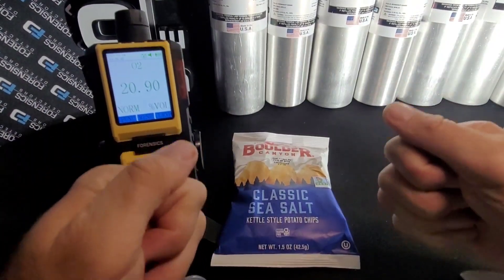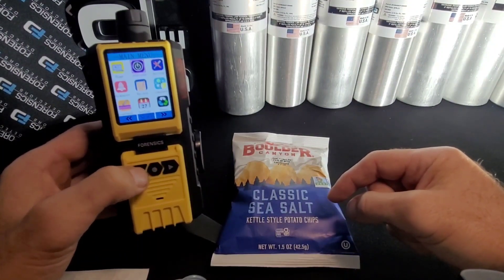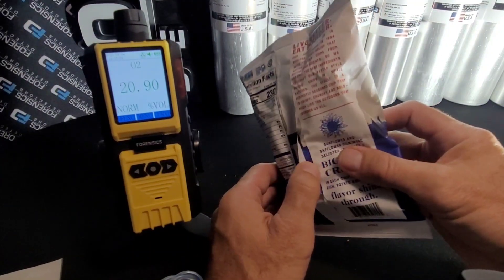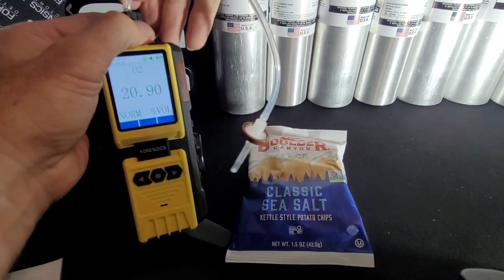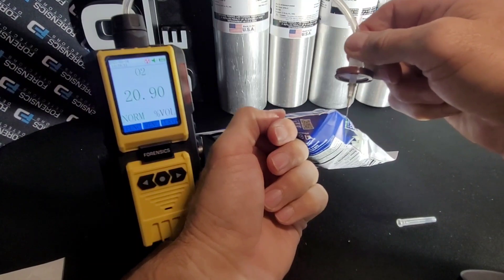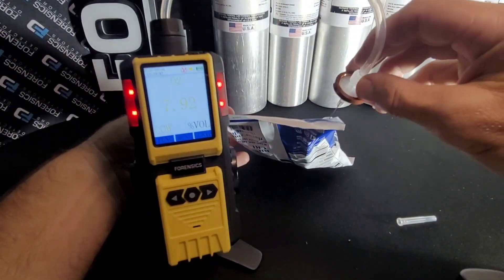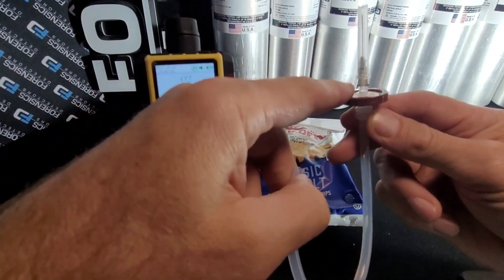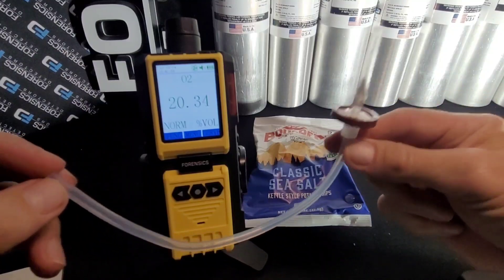Headspace Oxygen Analyzer Tutorial (Test to Potato Chips Packaging)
We present a tutorial of a headspace analysis using a Forensics Detectors Headspace Analyzer. This tutorial is perfect for training and teaching purposes employing best practices.

0:00 - Introduction
0:14 - Adjusting Display Settings
0:36 - Preparing for Analysis
0:51 - Headspace Analysis
2:15 - Inserting the Needle
2:38 - Monitoring Gas Levels
3:00 - Completion and Cleanup
3:38 - Closing Remarks

✅  A headspace analyzer is a device used to detect the gas content in food packaging. Food packaging is typically filled with nitrogen and carbon dioxide to lower the oxygen levels, which helps to prevent food spoilage and prolong shelf life. The headspace analyzer, which is also known as a modified atmosphere packaging analyzer (MAP analyzer), offers food packers precise measurements of gas concentrations, ensuring that products meet the desired quality control standards.

✅  How Do I Perform a Headspace Analysis?
Performing a headspace analysis is straightforward. The test process goes something like this:

1. Ensure you have your needle, filter, and tubing attached to the MAP analyzer.
2. Ensure the analyzer pump is operational.
3. Ensure the analyzer is calibrated. If detecting oxygen, ensure the O2 is reading 20.9%, CO2 is reading less than 0.1%, and CO is reading 0%.
4. Place a septa on the food packaging.
5. Place the needle through the septa and into the package.
6. As the sample is taken, the packaging will shrink since gas is being drawn out of it.
7. Take note of the gas concentration on the analyzer. Once the levels have stabilized, record the data.